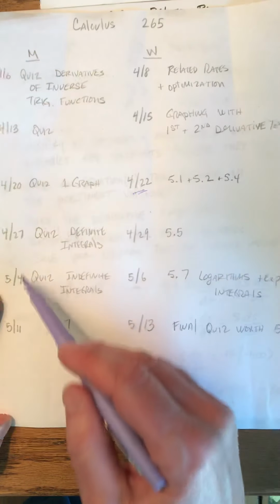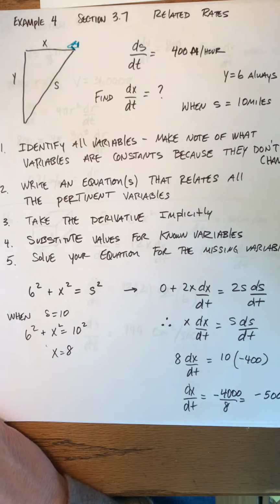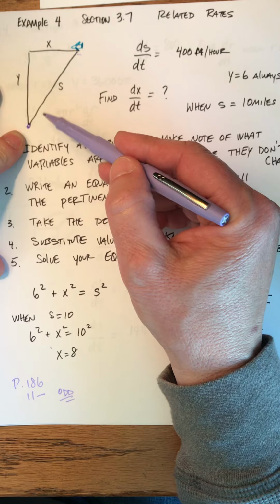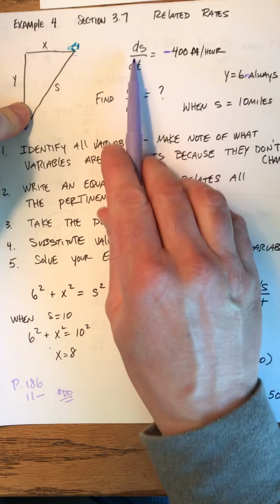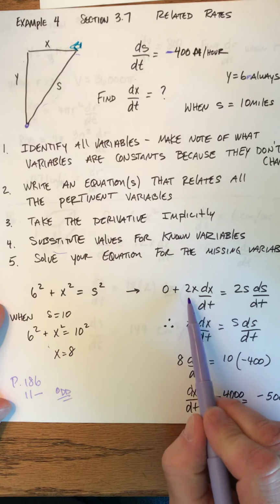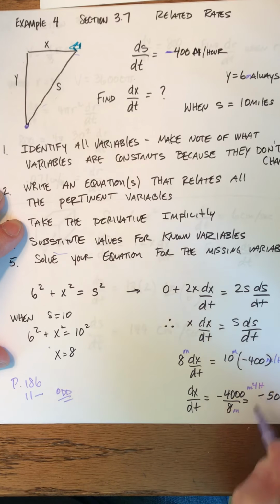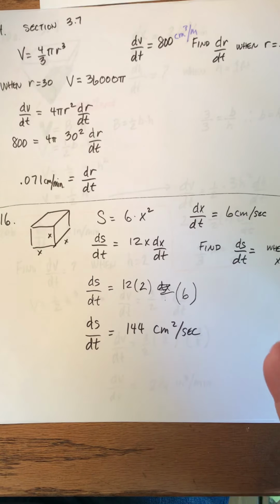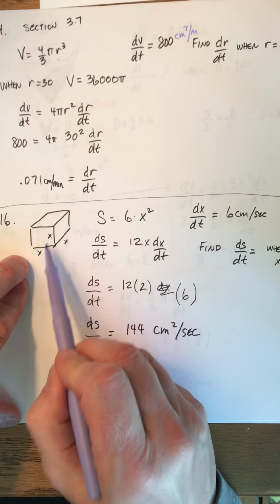RR part 1